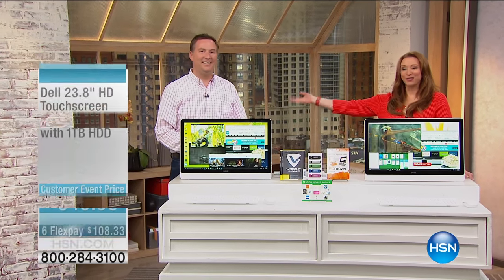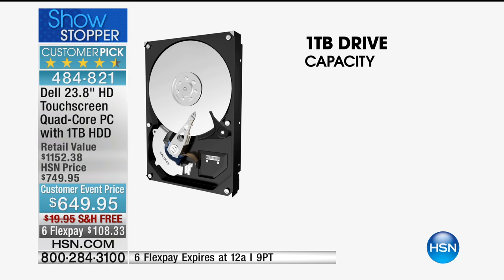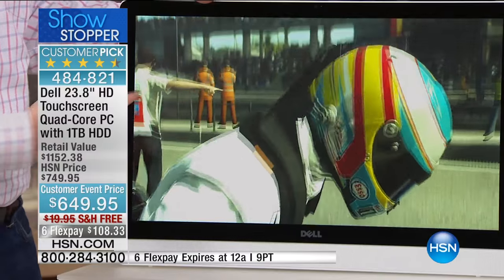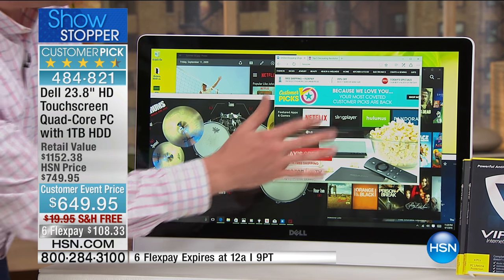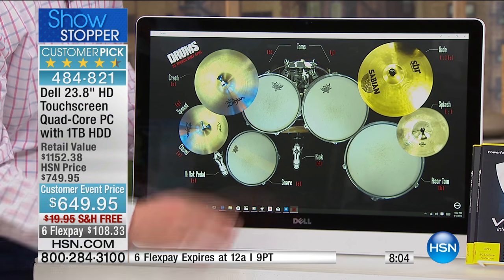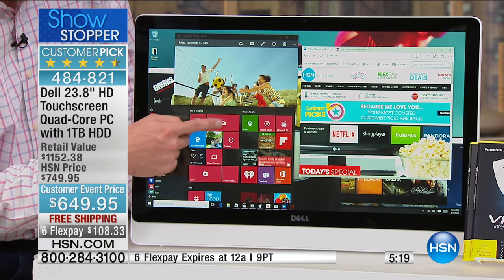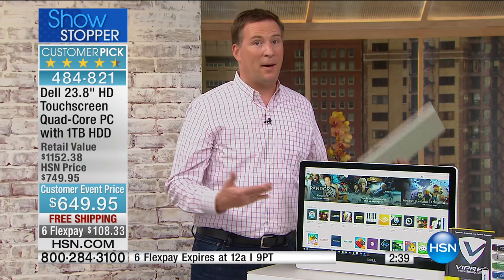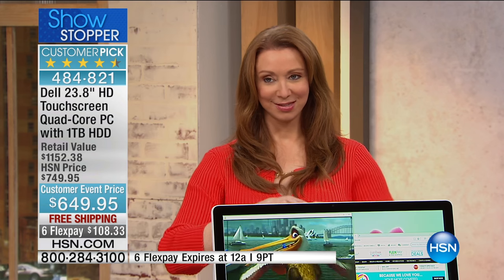Dell Inspiron 23.8" Touch 4GB/1TB Win10 AllinOne PC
Dell Inspiron 23.8" Touchscreen Full HD IPS LED, AMD QuadCore, 4GB RAM, 1TB HDD Windows 10 AllinOne Desktop Computer
Ready to trade that bulky desktop tower for something slim and more powerful?...